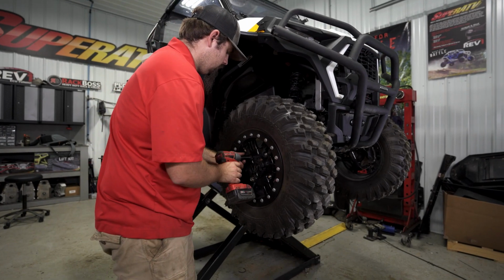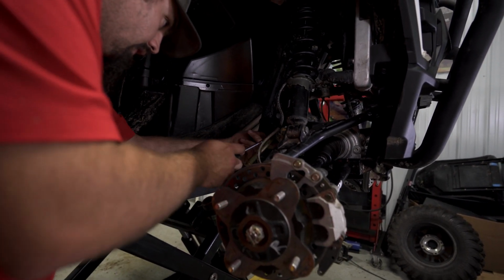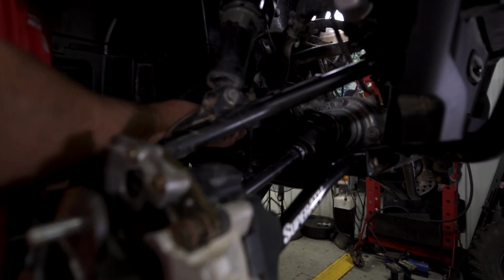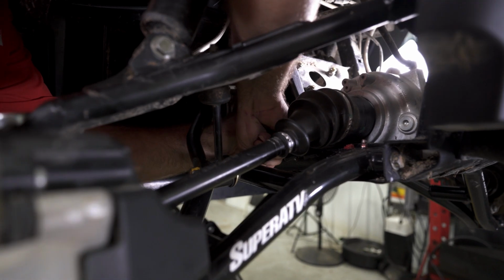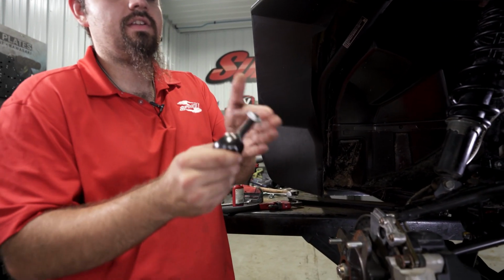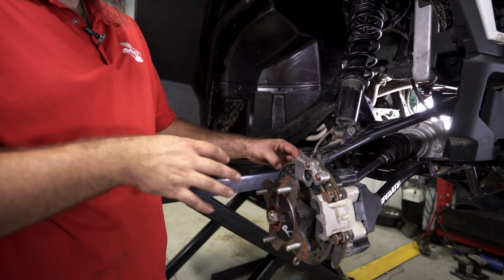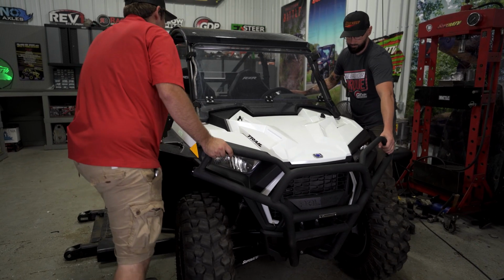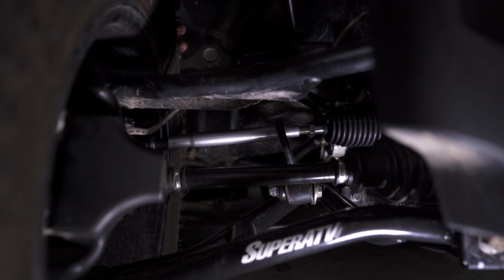How To Install SuperATV Heavy Duty Tie Rods On A Polaris RZR Trail 900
Reliable, Heavy-Duty Tie Rods
If you like to get crazy behind the wheel of your RZR Trail, you probably already know that your OEM tie rods aren’t always reliable. One wrong move and you could end up sidelined for the rest of the weekend. Stay in control and keep riding with SuperATV’s Heavy-Duty Tie Rod Kit for the Polaris RZR Trail 900. They feature a swaged design for maximum strength and chromoly tie rod ends for trail-proven reliability. This complete kit will keep your RZR in check no matter how rough the trails get.

Swaged Design Makes It Stronger
The swaged design of these tie rods prevents bending or shearing much better than standard straight rods. And we all know the weak spot is the tie rod ends—that’s why we redefined the ends with our chromoly steel monoball design. It’s a longer lasting and more reliable tie rod end.

All of this means you can keep the pedal down and take the trail less traveled. Those bumps, boulders, and ditches won’t break you down. These aren’t settle-for-less parts—they’re designed to let you do anything and get away with crazier driving. These tie rods are built with the same strength and durability as the rest of your RZR Trail.

Easy Installation
Our kit includes everything you need from boots to bolts, inner knuckles to zip ties. You’ll go from the garage to behind the wheel in no time. That means more ride time, more work getting done, and more fun on the trail.

00:00 Intro
00:35 Tools List
00:44 Remove Both Front Wheels And Tires
00:56 Removing Stock Tie Rods
03:00 Installing Inner Ball And Socket
03:30 Installing Inner Boot
04:58 Installing Tie Rod
05:14 Installing Outer Tie Rod End
05:42 Installing Tapered Stud
06:14 Installing Misalignment Bushing
07:18 Setting Toe
08:52 Outro